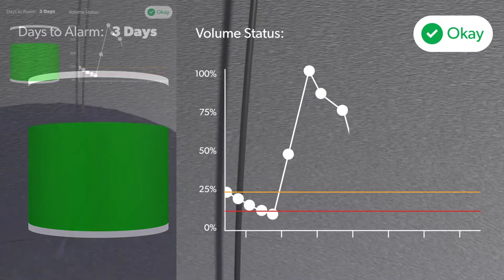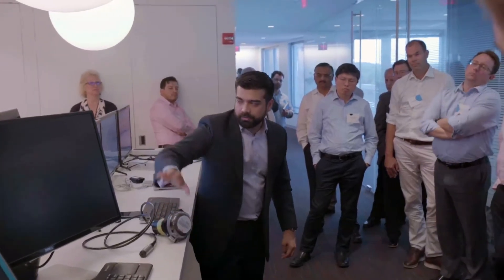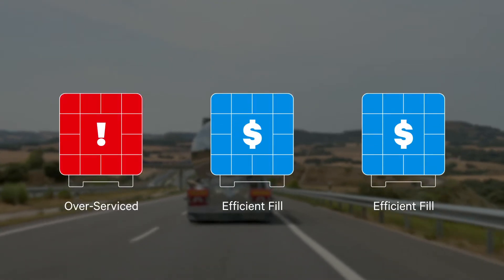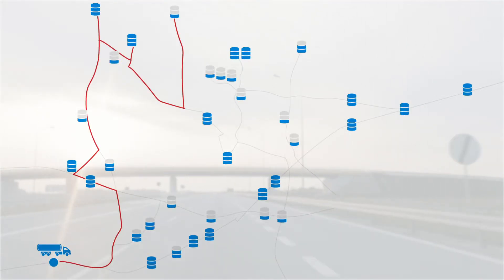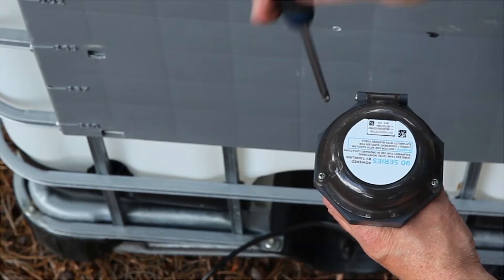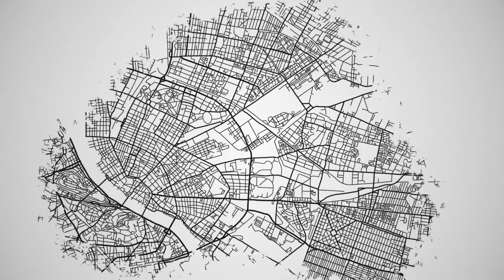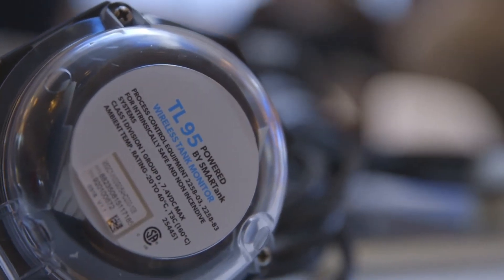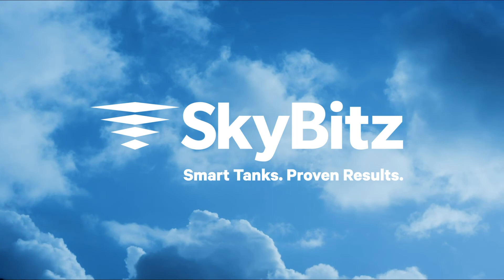Smart Tanks. Proven Results.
At SkyBitz, our approach to tank monitoring is rooted in data, and the ability to easily interpret it. Our intelligent tank monitoring solutions allow you to see inside a tank, so you know exactly which tanks need service.